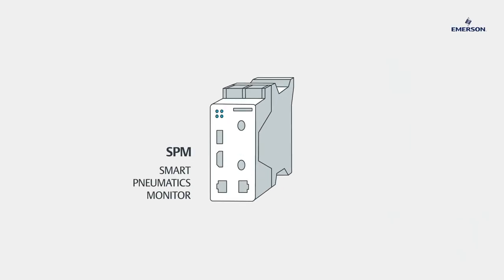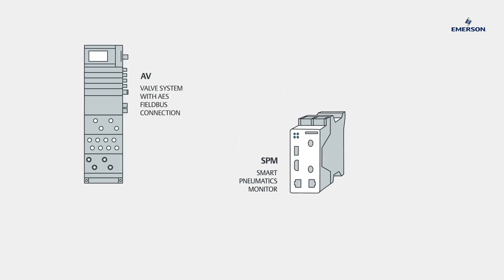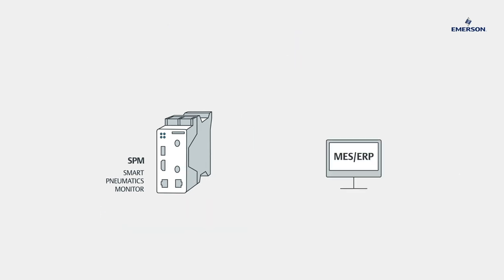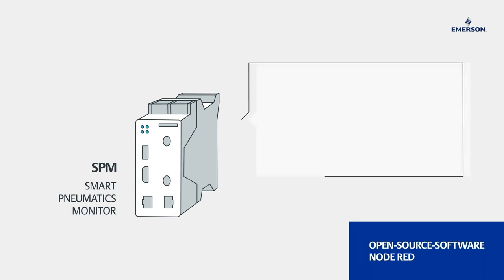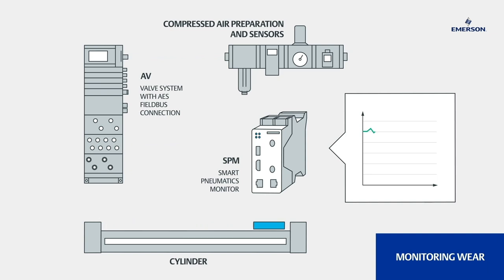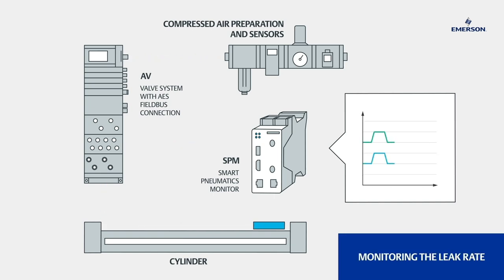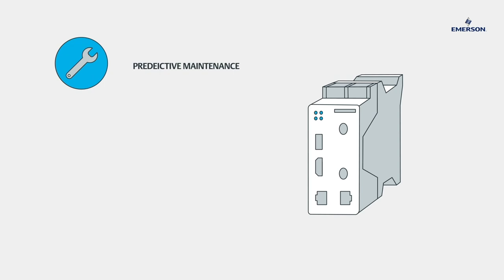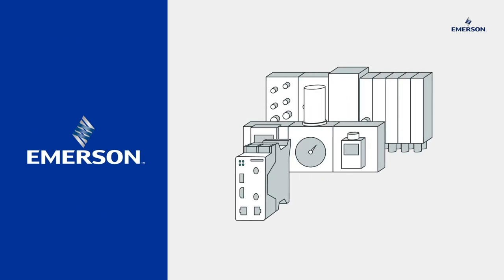Internet of things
The Smart Pneumatics Monitor module provides you with reliable information on the state of wear of the actuators as well as the energy efficiency of your pneumatic systems – without the need to involve the machine control.